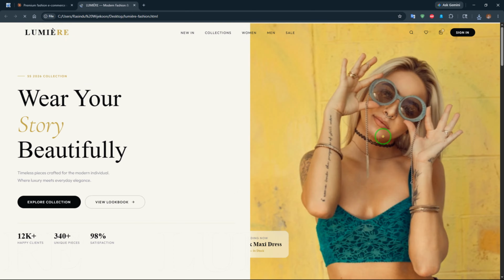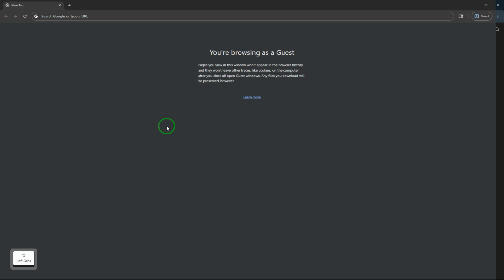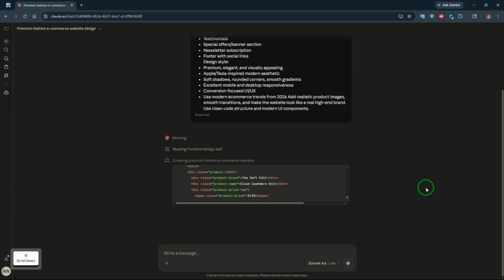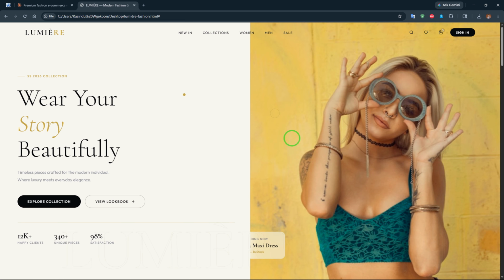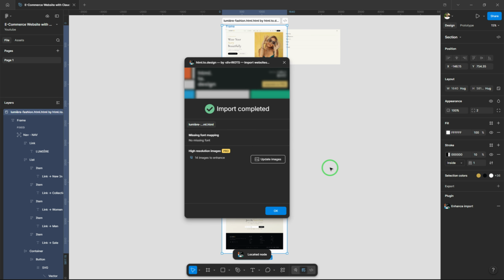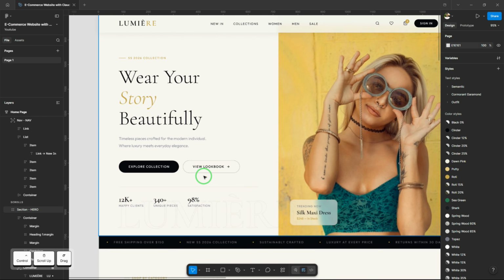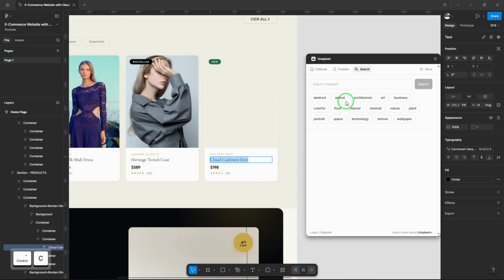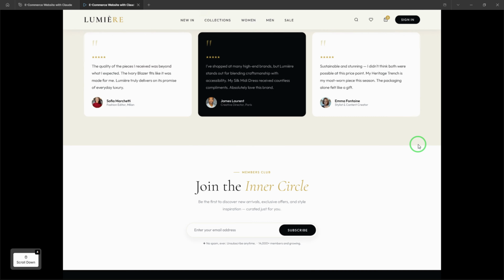Figma and Claude AI Created This Beautiful E-Commerce Website in Minutes! | Figma Tutorial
From Claude AI Prompt to Fully Editable Figma Layout! 🚀

In this video, I’ll show you exactly how to take a raw website layout generated in Claude AI and import it directly into your Figma workspace as fully editable layers. No more manual rebuilding from scratch!

We will walk through the entire step-by-step workflow using your generated design, showing you how to quickly bring the structure into Figma, adjust product card images dynamically, fix minor spacing issues on the fly, and polish your visual hierarchy in real-time.

Whether you want to speed up your UI/UX design workflow or combine the power of AI with professional design tools, this seamless integration is a total game-changer.

What you’ll learn in this tutorial:
✔ How to properly set up the plugin settings to save valuable rendering time.
✔ The exact step-by-step process of importing an AI-generated layout into your workspace.
✔ How to customize text layers, containers, and card images effortlessly.
✔ Tips for fine-tuning your final UI design using grid systems.

✨ Design Tomorrow's Digital Experiences, Today ✨

Let's elevate design together!  🚀